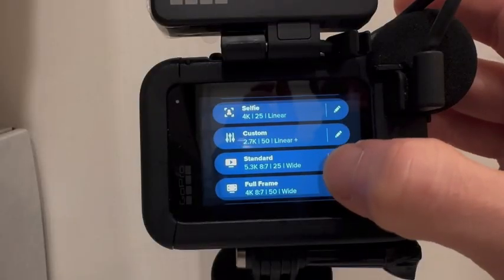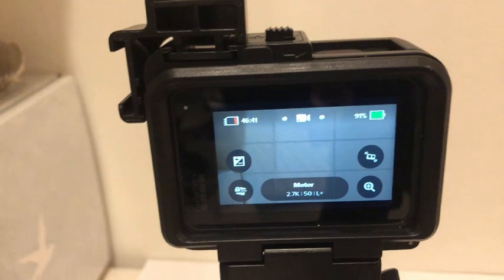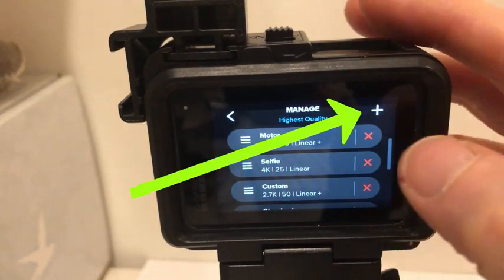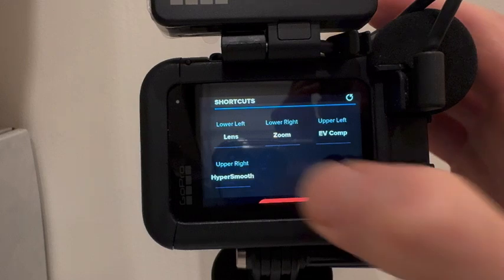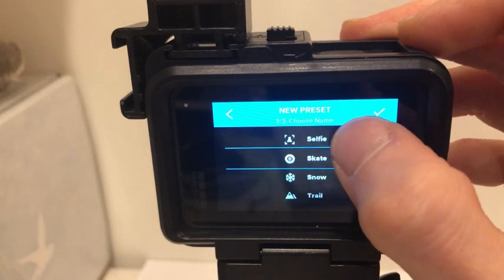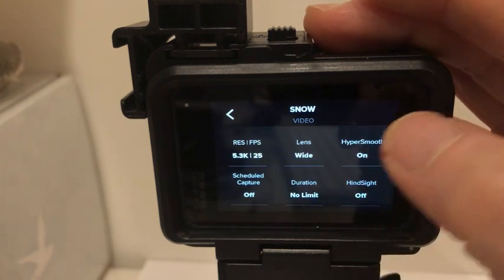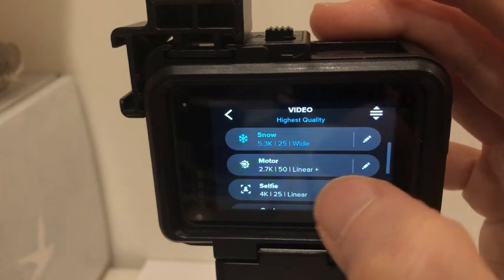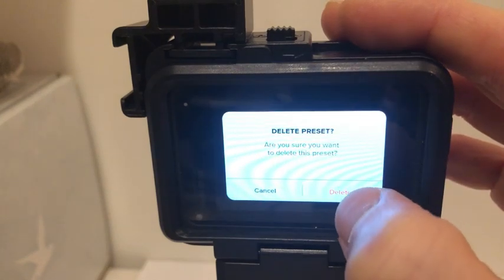How to Make Your Own Custom Presets on GoPro Hero 12/11/10 cameras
In this video I will show you how to make custom presets on the GoPro Hero cameras. If the standard built in presets on the GoPro Hero cameras don't quite suit your needs, then you can create a custom preset and customise the settings as appropriate.